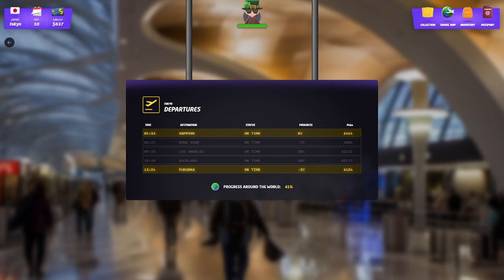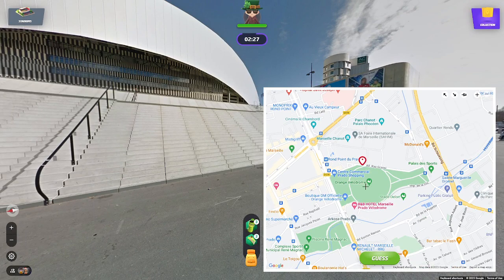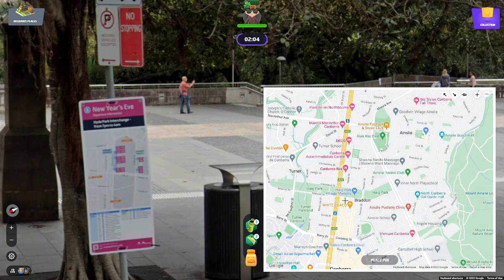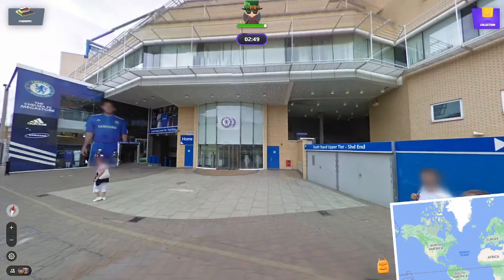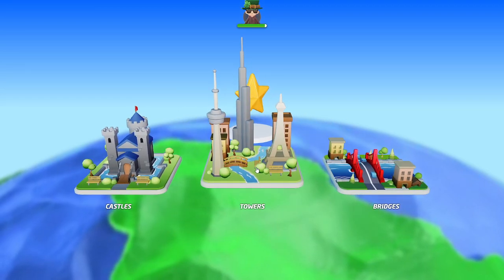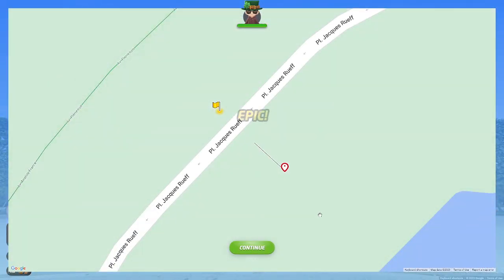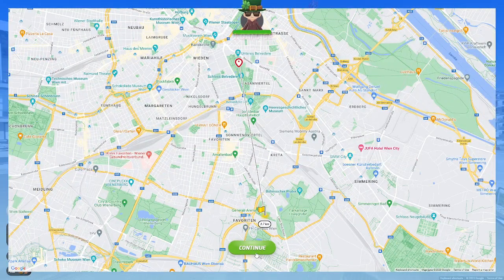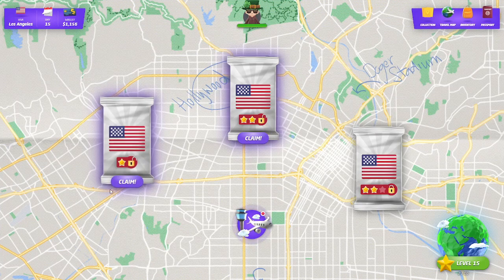GeoGuessr New Game Mode! Travel Around the World in as Few Days as Possible! Part 3 EPIC VIEWS!!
Many more destinations added to the bucket list!

Whatever brought you to this video, I hope you take something from it that helps you enjoy GeoGuessr more than you did before.

Until the next one... Happy Pin-Dropping!